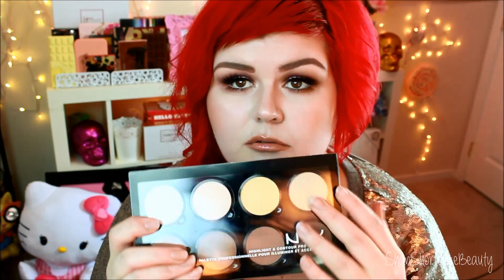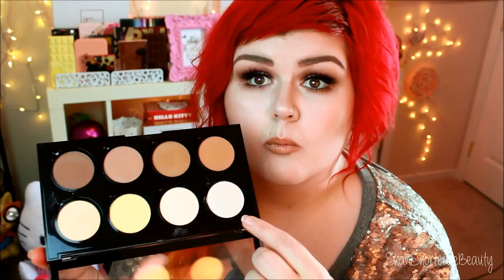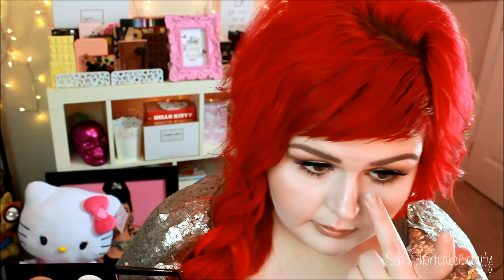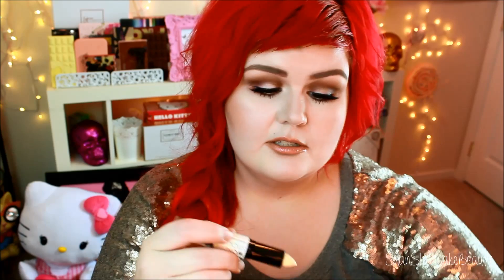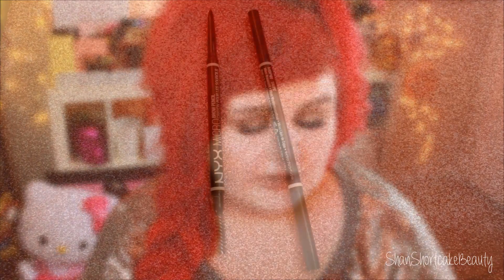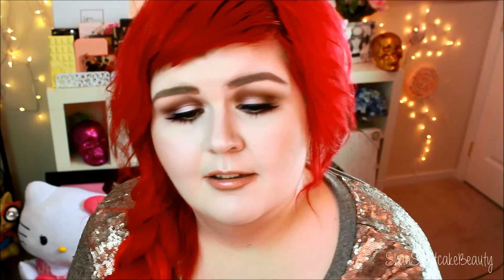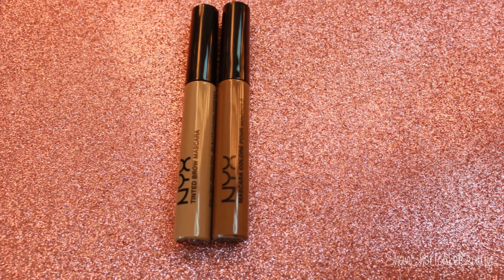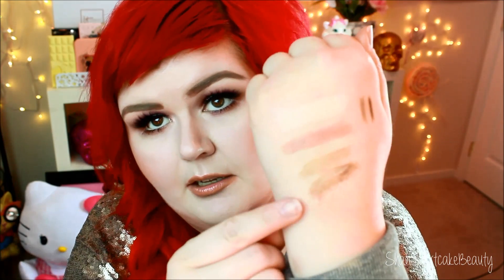NYX Haul | New Contour and Brow Products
Hey Loves!

I recently placed an order online from NYX and so far.. I am loving everything! They may seem like boring products but finding possible brow wiz dupes is super exciting! If you guys want an individual review on any of these items.. or a demo just let me know!

Thumbs up for more NYX Videos as well!

XOX,
Shan

PRODUCTS MENTIONED

NYX Pro Contour & Highlight Palette
NYX Wonder Stick in Light/Medium
NYX Micro Brow Pencil in Taupe
NYX Micro Brow Pencil in Chocolate
NYX Tinted Brow Gel in Blonde
NYX Tinted Brow Gel in Chocolate

BEAUTYLISH: Beautylist.Com/ShannonShortcake
IPSY: Ipsy.Com/ShannonShortcake

FAQ

EDITED WITH: Windows Live Movie Maker

FTC: All products purchased by myself with the exception of any products marked with a * next to them. I only use products I believe in, in my videos and would never show you something I didn't think was a great product! I will always mention in the video if I am trying out a product and my opinion is not yet 100%! You know I got you girllll! Love you guys!! xo